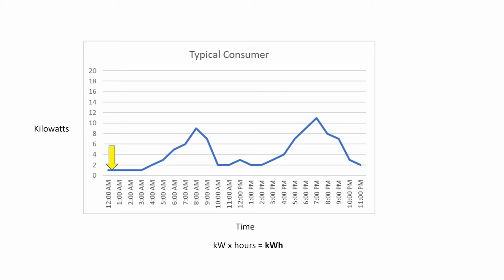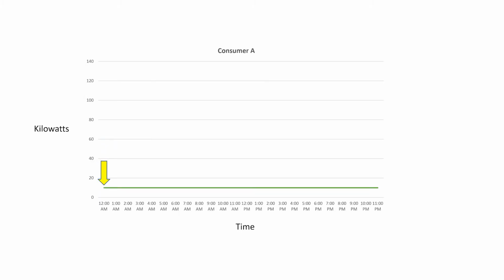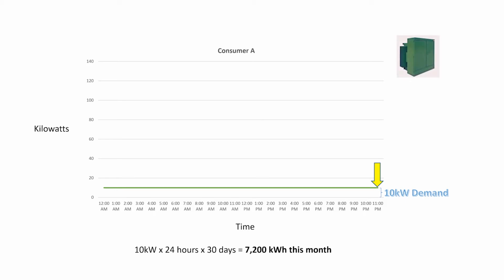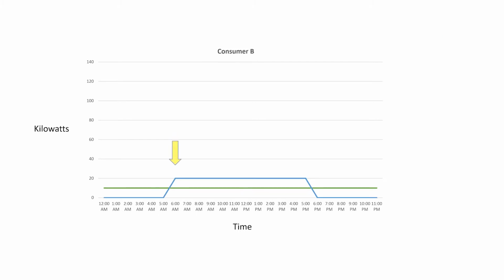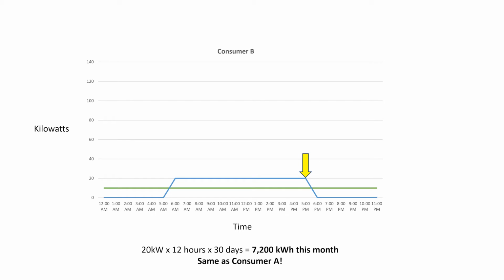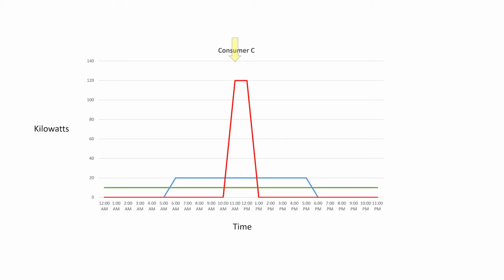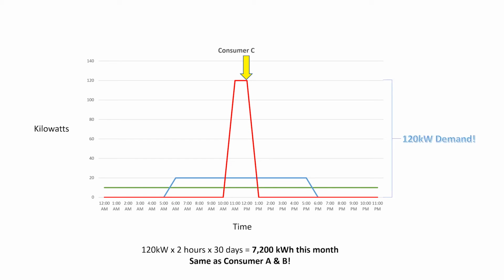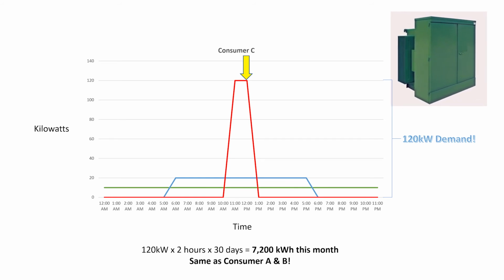LVE Explaining Demand Video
In this video, LVE describes what demand charges are and why utilities need to charge demand.